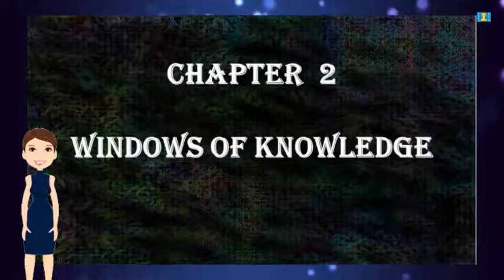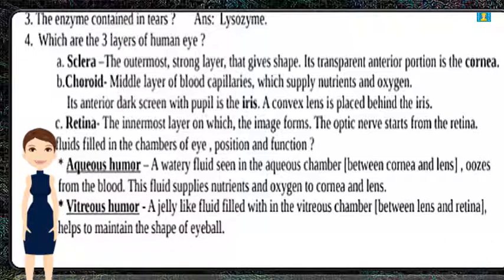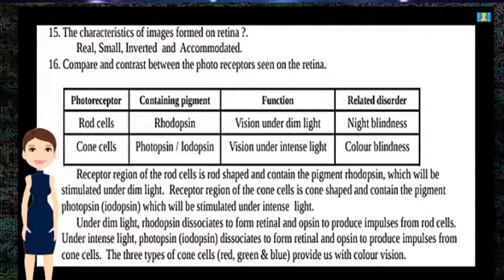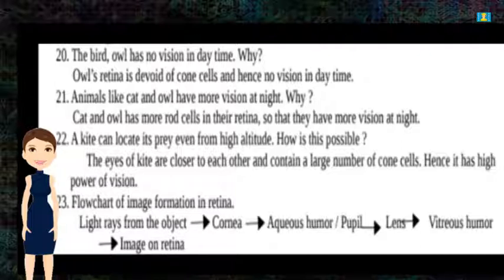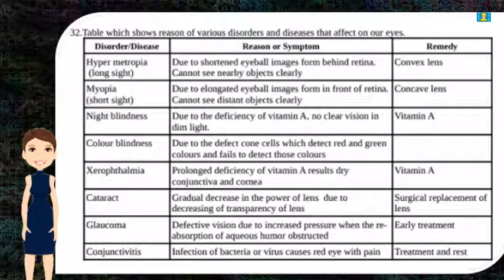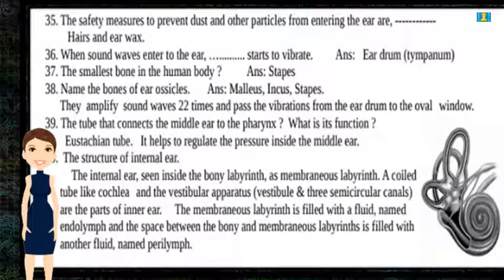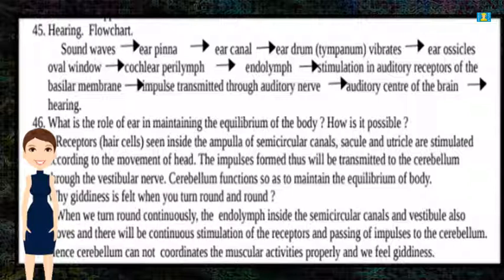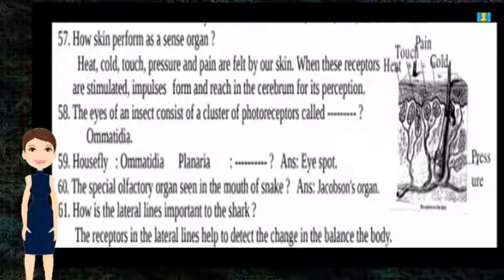BIOLOGY CHAPTER 2: WINDOWS OF KNOWLEDGE - QUESTIONS AND ANSWERS by CODESBRAIN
FOR SCERT 10th STD